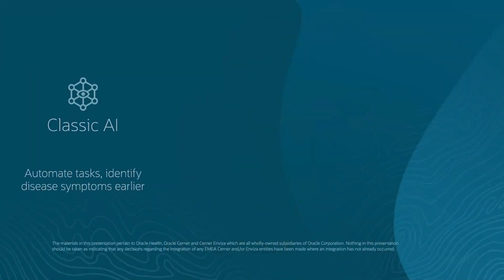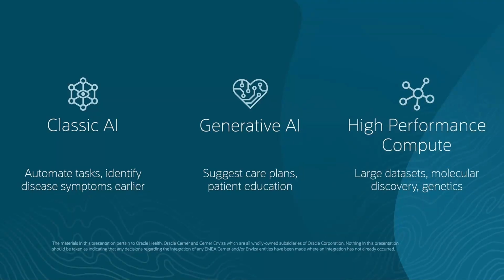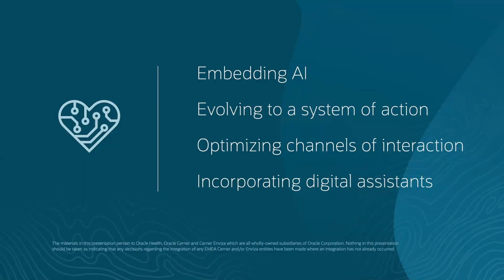Mike Sicilia | Oracle Health: Incorporating Al Into Solutions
At CloudWorld 2023, Mike Sicilia, Executive Vice President, Oracle Global Industries, discussed how Oracle is leveraging applied Artificial Intelligence (AI) as a feature of its health solutions to solve industry challenges. AI offers various opportunities to the healthcare industry, and may help practitioners automate tasks, look for patterns in data, identify disease symptoms earlier, suggest care plans, provide better patient education, analyze large datasets, and more. (Part 3/4)